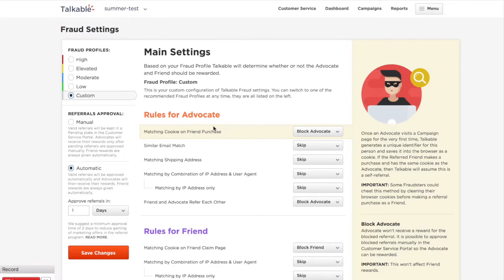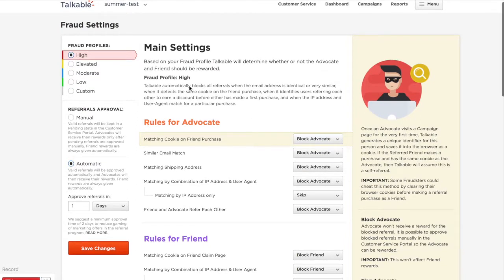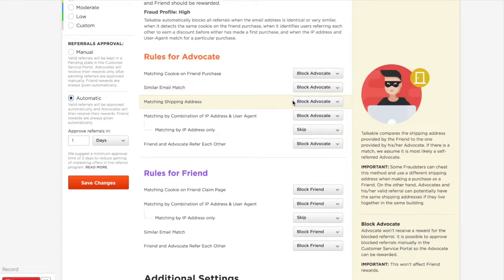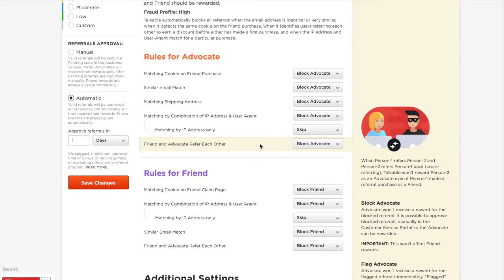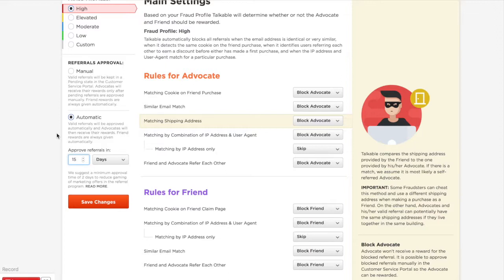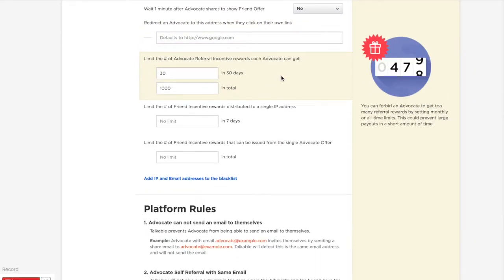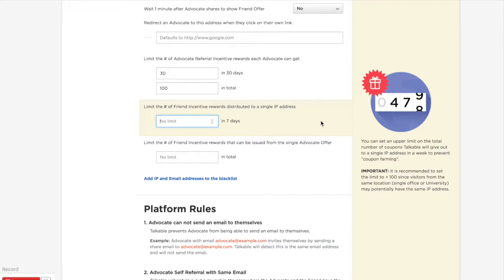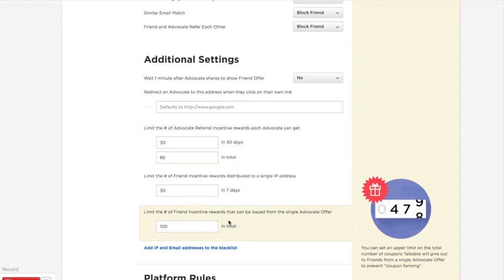How To Select Your Fraud Settings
Learn how to manage your Talkable fraud settings in our admin portal.